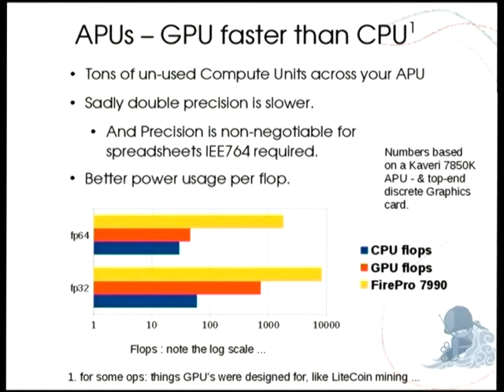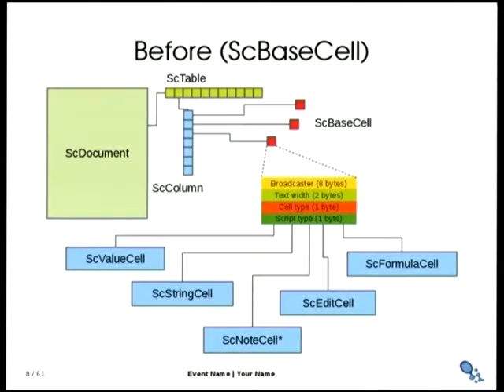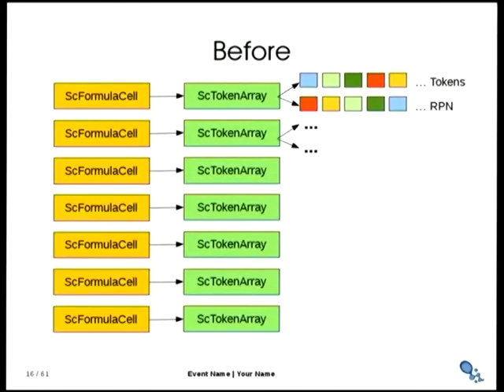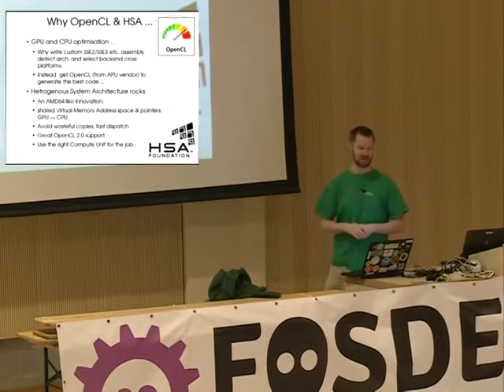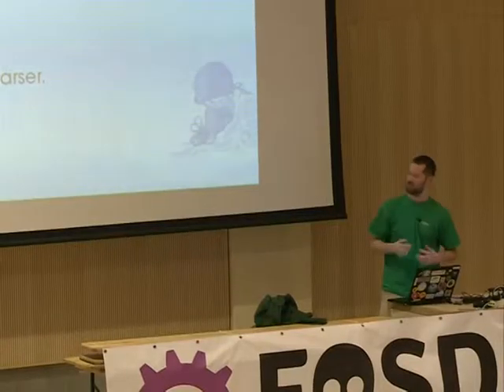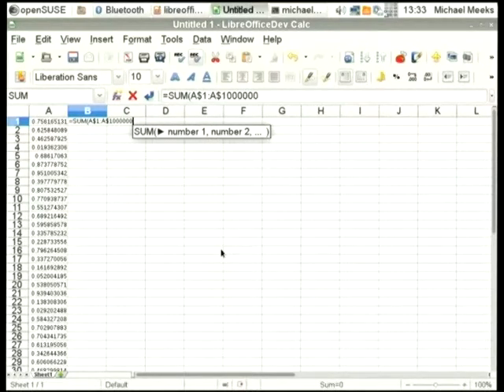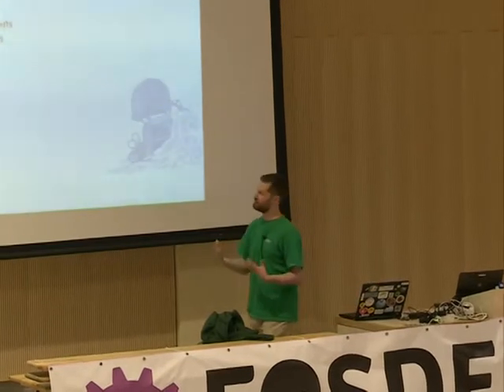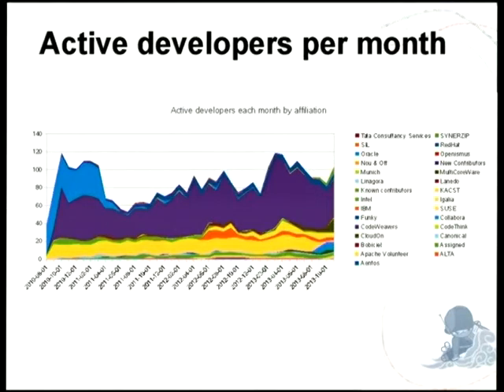FOSDEM 2014 - Calc Gpu Enabling A Spreadsheet